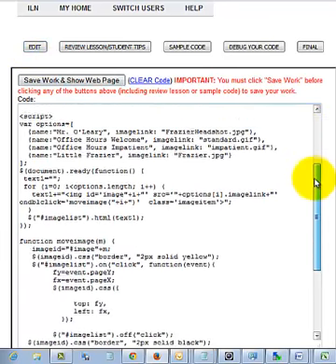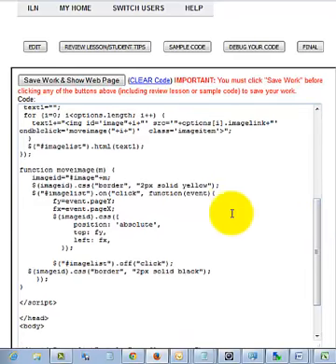ResponsiveAnimation2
Responsive Animation